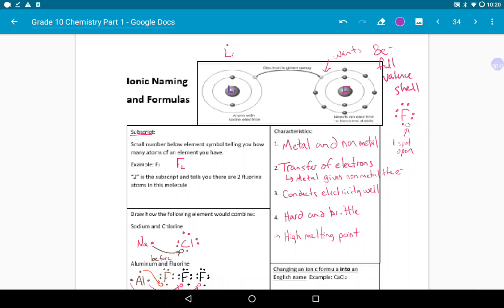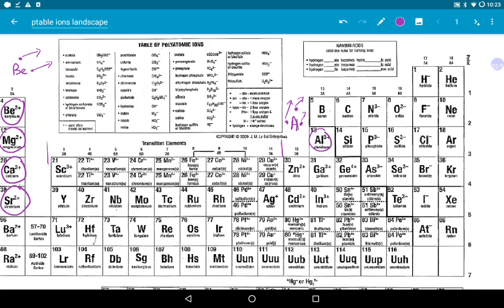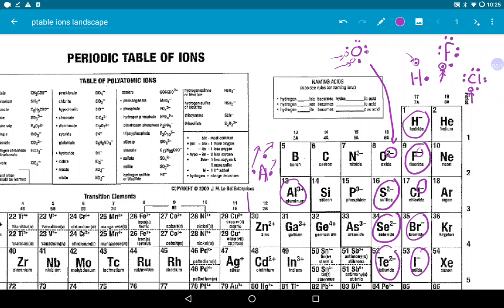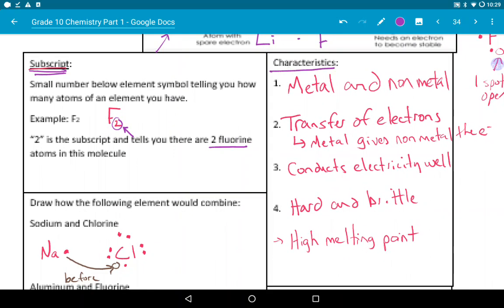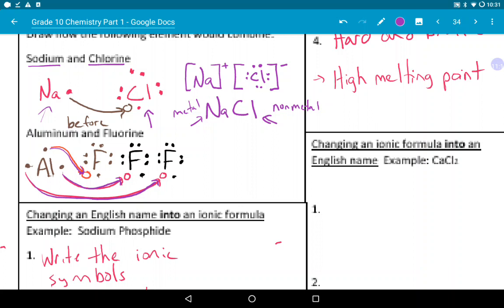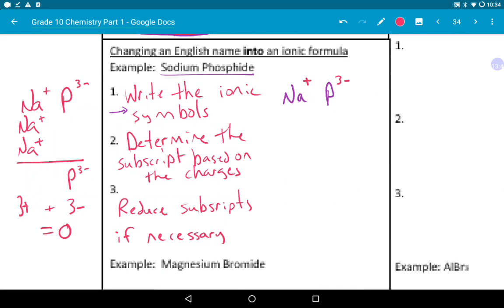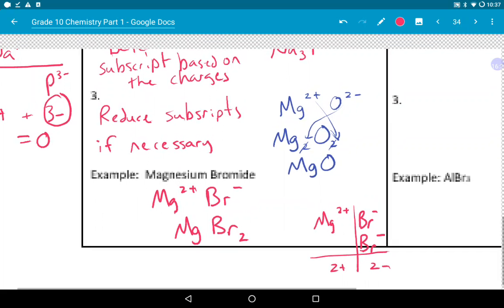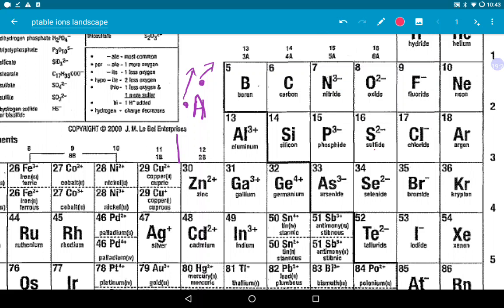Pg 33 ionic compounds